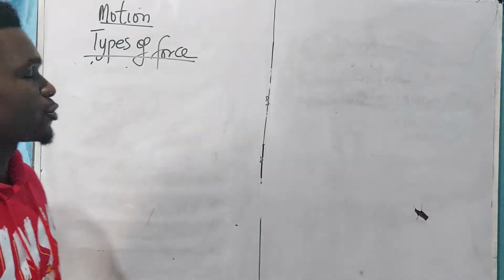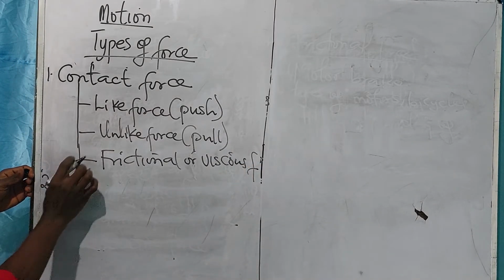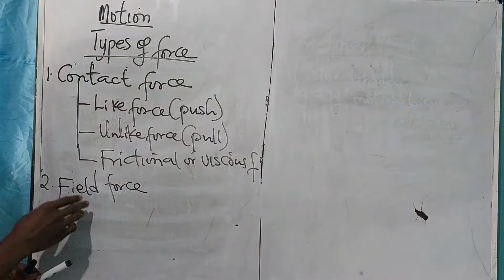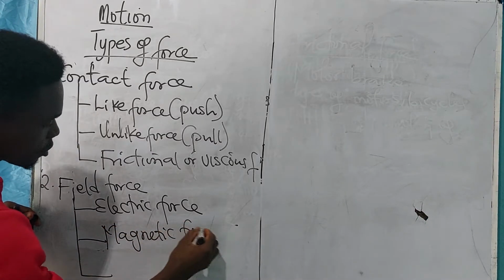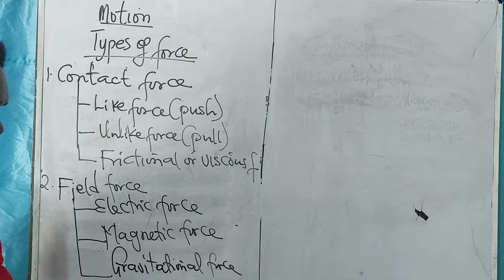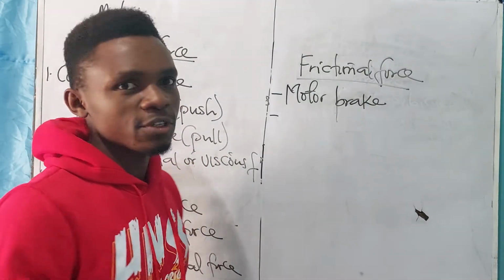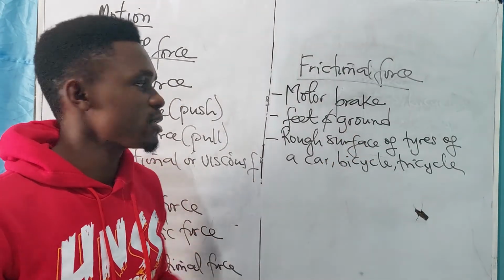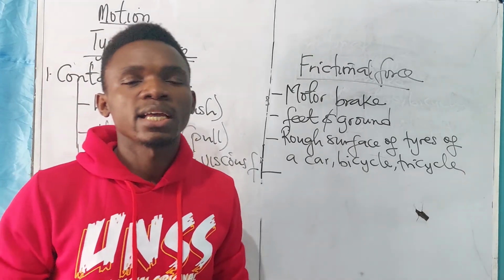Application Of Friction. Please Subscribe and Like 👍🙏